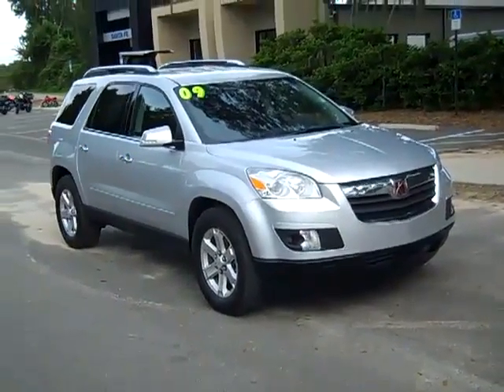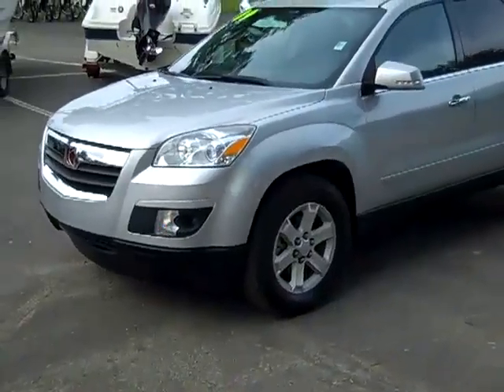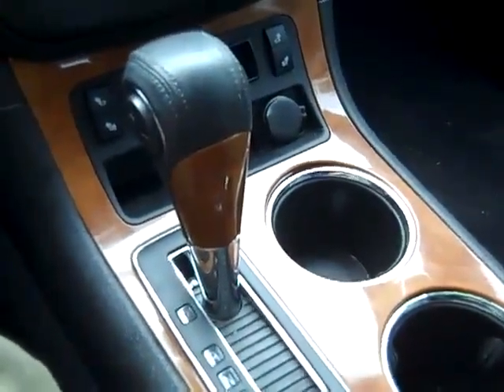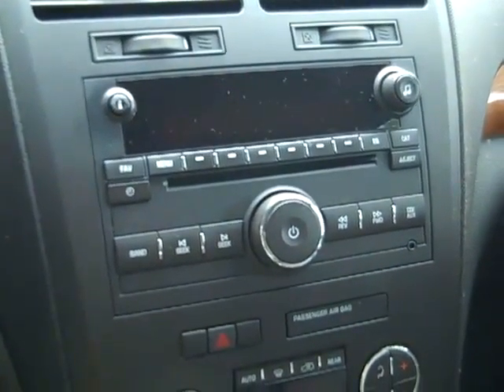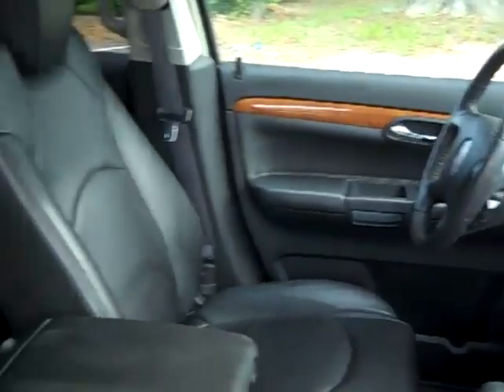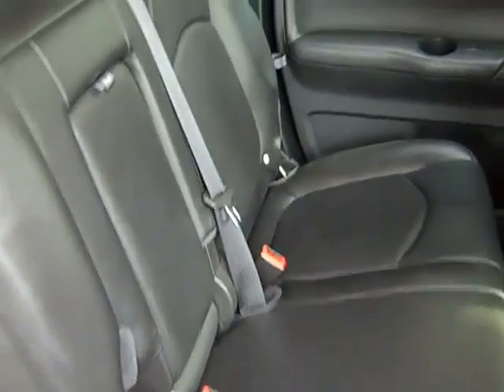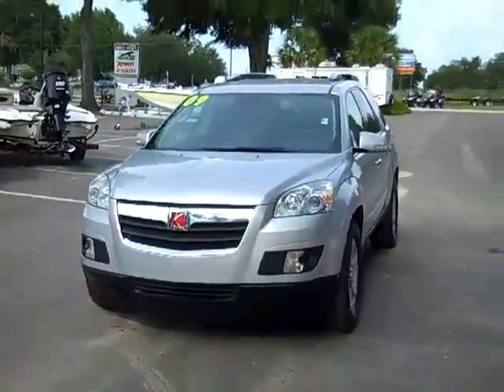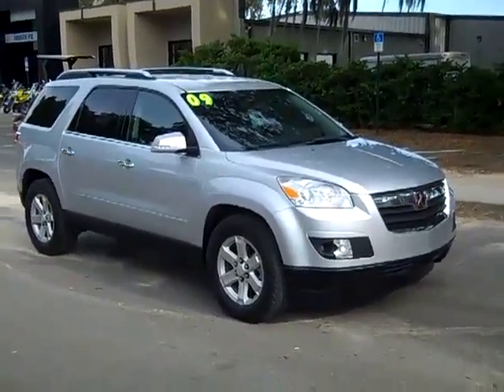Saturn Outlook Gainesville Fl 1-866-371-2255 near Lake City Starke Ocala FL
near Lake City Starke Ocala ... call or toll free 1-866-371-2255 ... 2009 Saturn Outlook XR ... 49,603 well maintained miles ... 3.6 L V6 engine ... silver exterior ... black interior ... leather seats ... power windows, locks and mirrors ... power driver seat ... front, side and head curtain airbags ... automatic transmission ... NOT smoked in ... AM/FM radio ... CD player ... Satellite radio ... iPod/aux jack ... OnStar ... driver information center ... universal home remote system ... digital compass ... digital temperature ... 3rd row ... cruise control ... heated seats ... tinted windows ... alloy wheels ... more ! Free CarFax ... to see more still photos, prices and our full inventory of used cars, trucks and SUV's please visit our ... Gainesville Lake City Starke Ocala High Springs Alachua Newberry Trenton Chiefland Palatka Melrose Keystone Heights FL ... Coming Soon! 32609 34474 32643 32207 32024